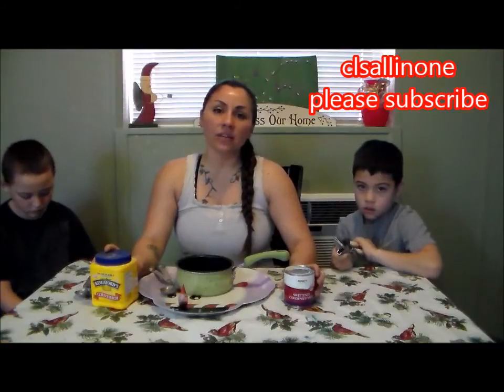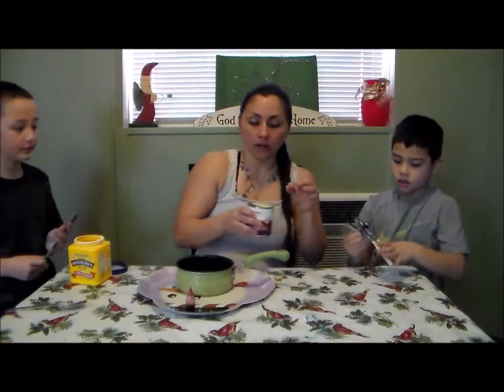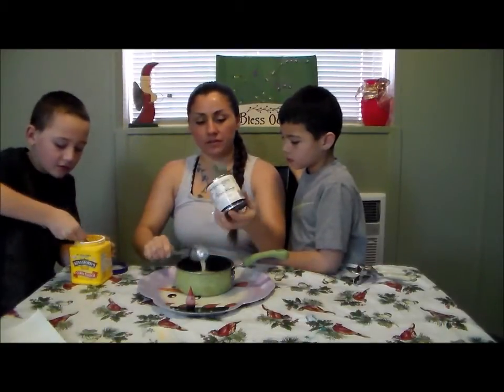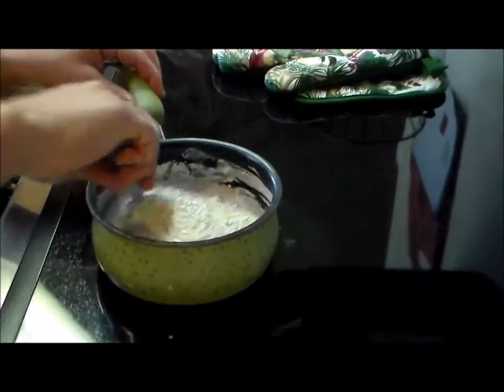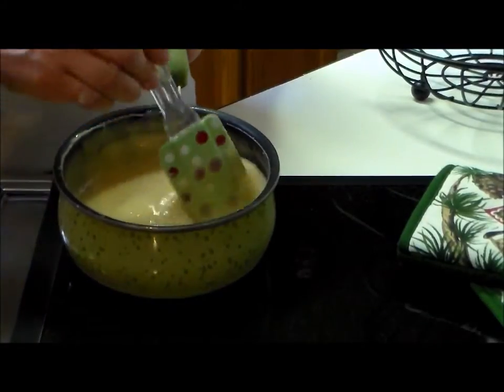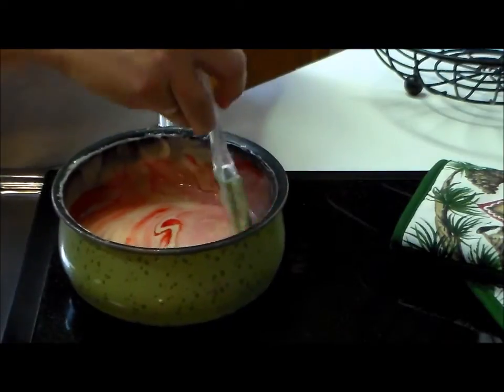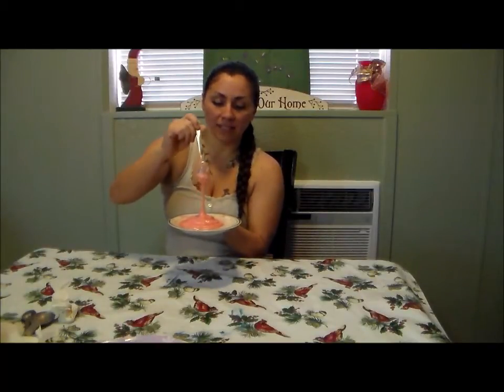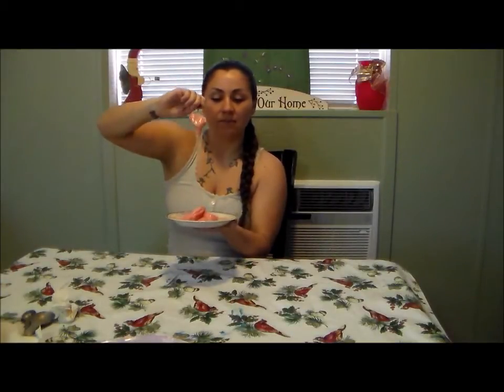How to make Slime / Ooze you can Eat !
How to make Slime you can Eat !
edible slime recipe easy to make